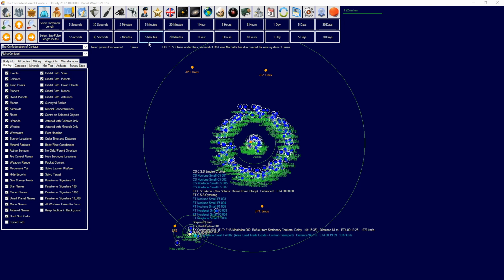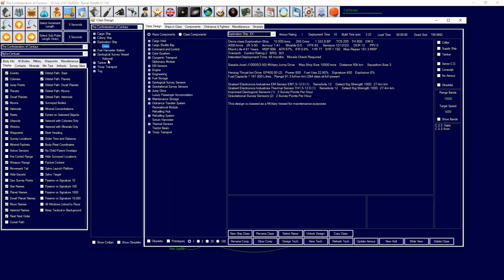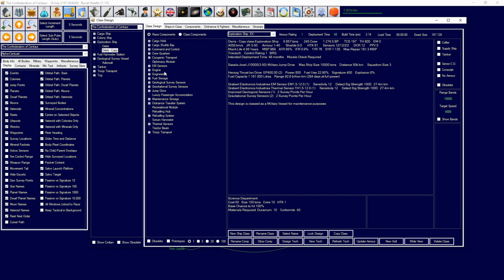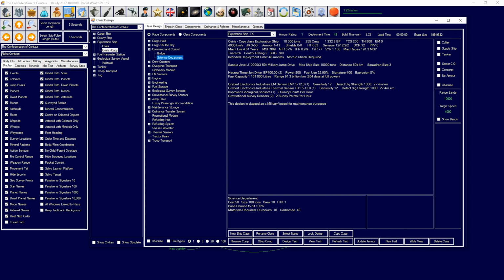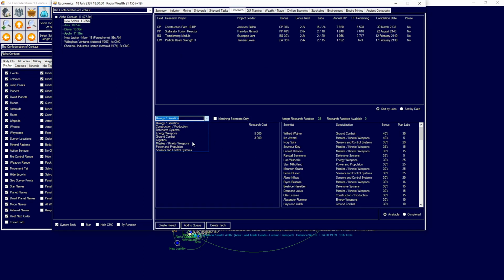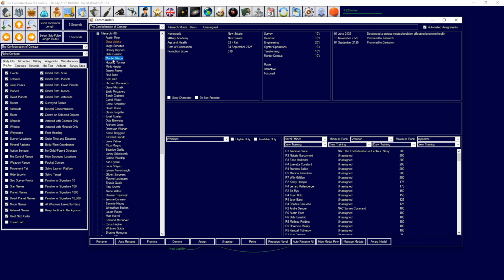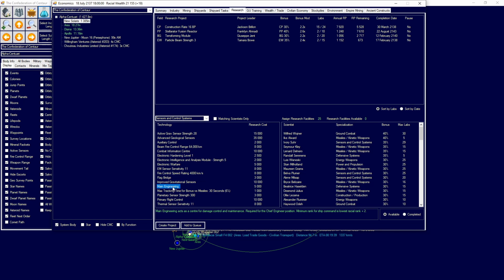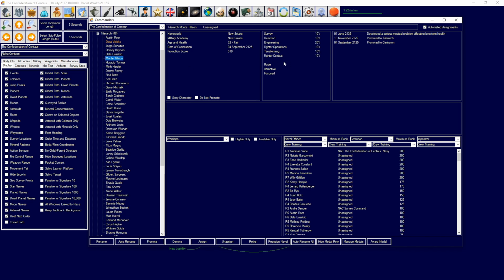Aurora 4x C# - Tutorial - Explaining command systems, and how they work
In todays tutorial we go over command systems and explain what they are, what they do and how they can be used to benefit you.

If you would like to suggest a video tutorial idea please do so in this spreadsheet